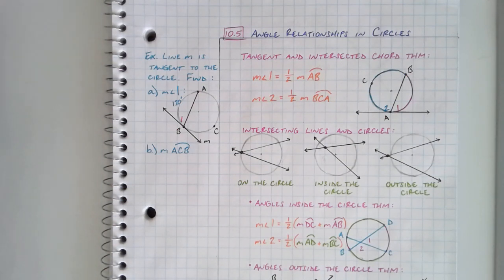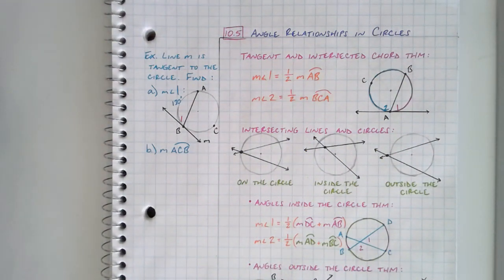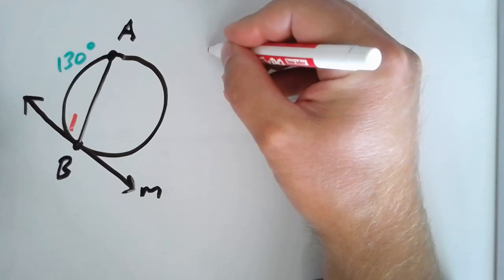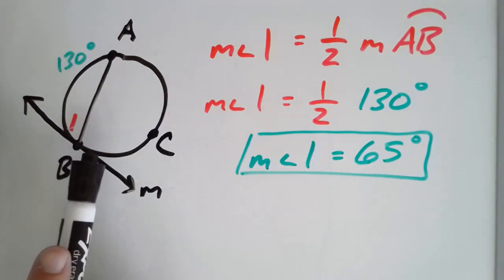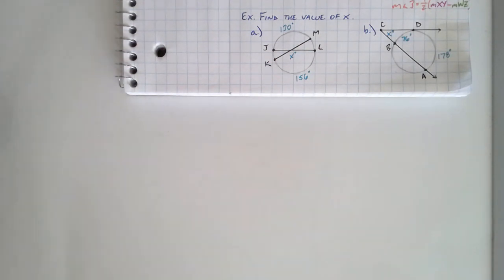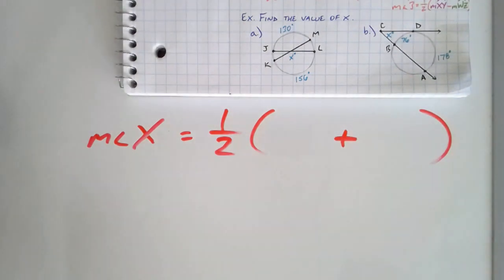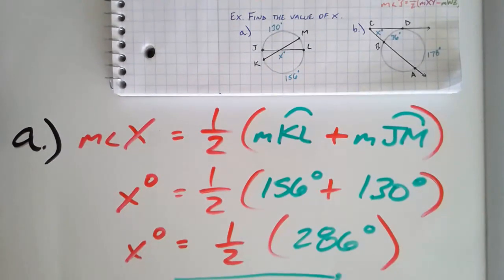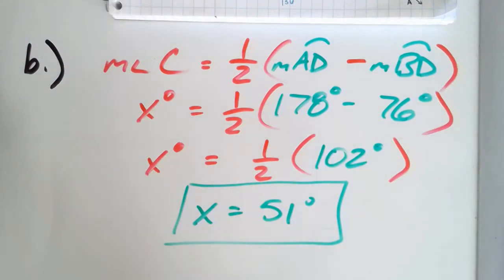Math 2: 10.5: Angle Relationships in Circles (Part 2 of 3)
Math 2
Ch.10: CIRCLES
Sec.5: Angle Relationships in Circles